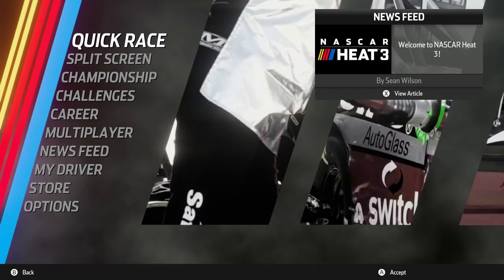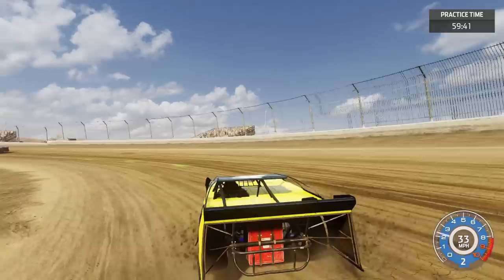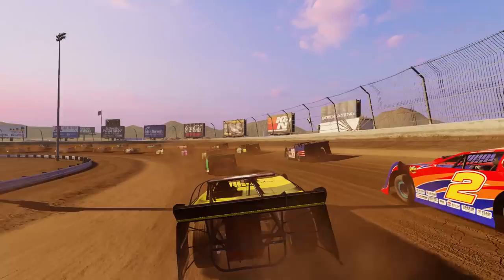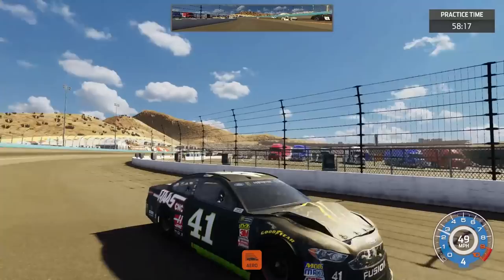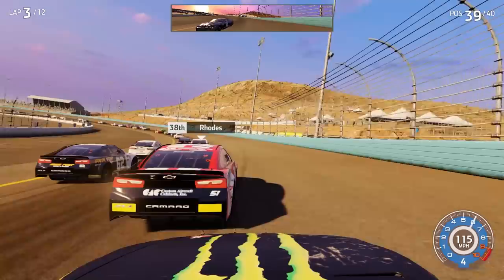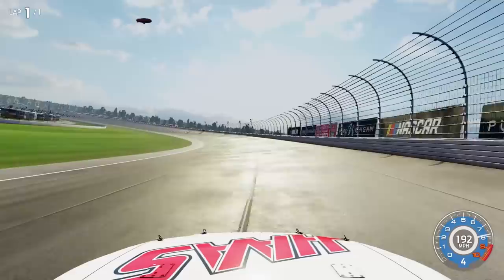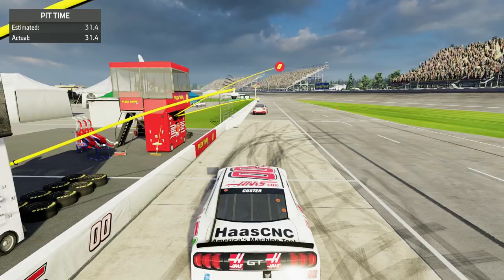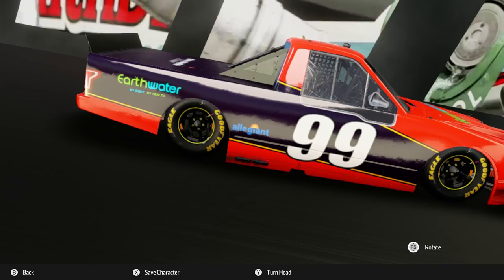NASCAR Heat 3 - First Look!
This is a PC Build for the Steam version, not console.